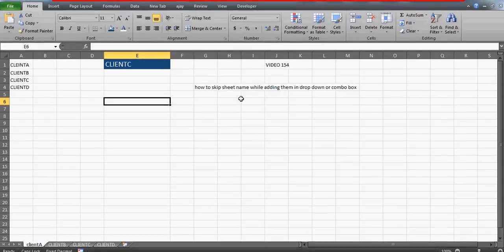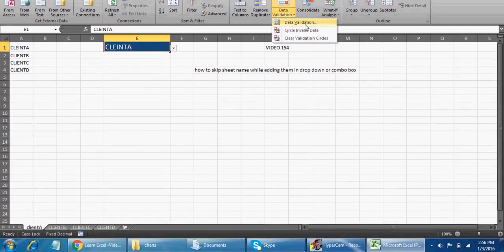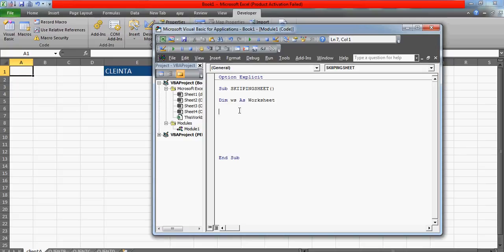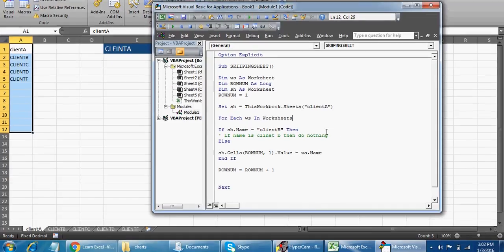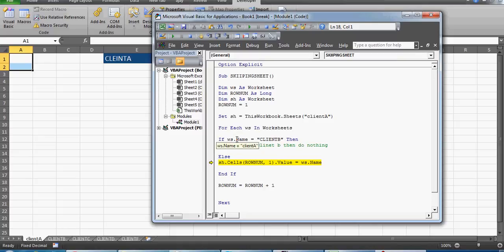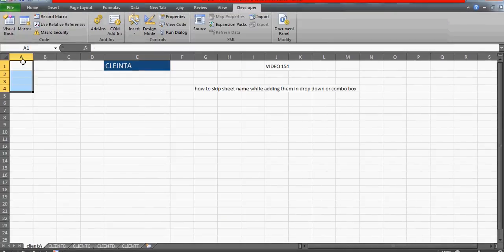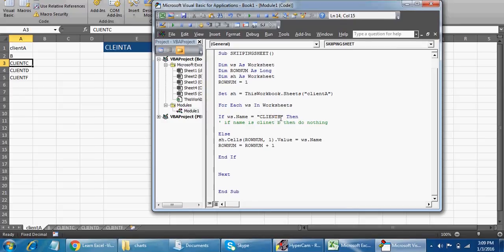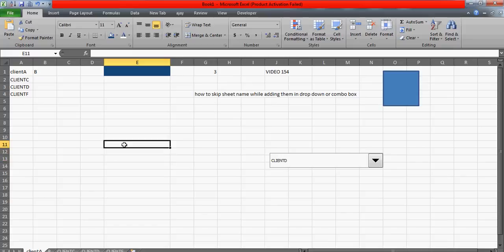Learn Excel Video 154 How to disallow some sheets name in combobox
in this video we will display sheet names in a combo box and drop down but with one condtion- to avoid one particular sheet name